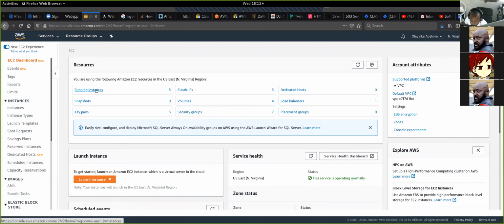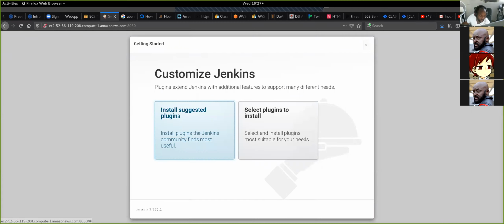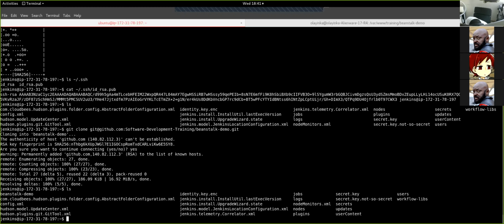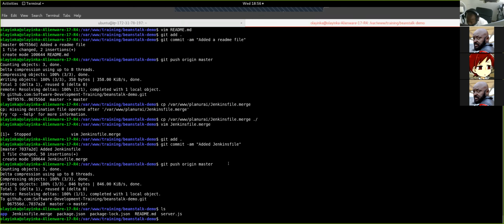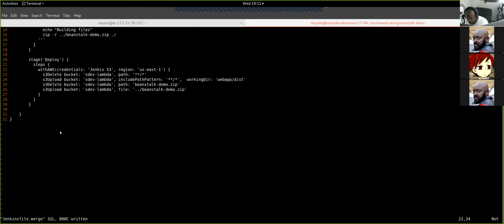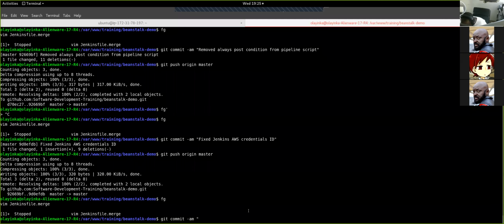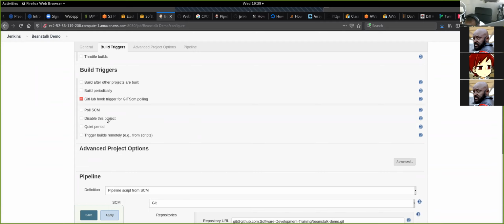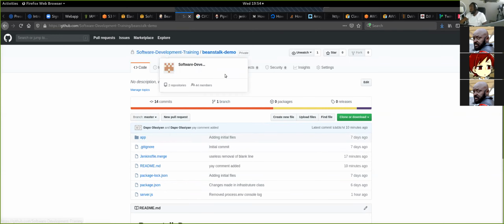Build Pipeline with GitHub, Jenkins, S3 and ElasticBeanstalk